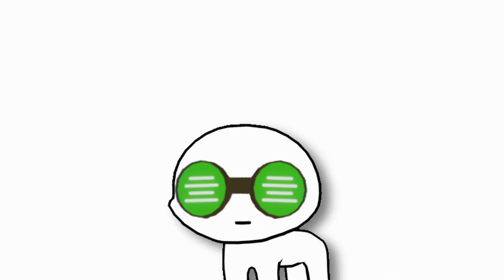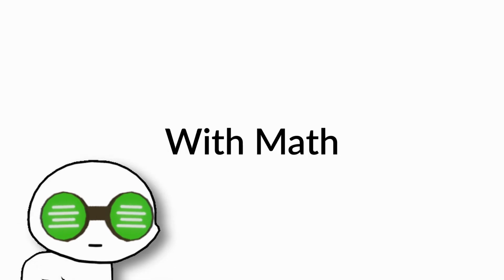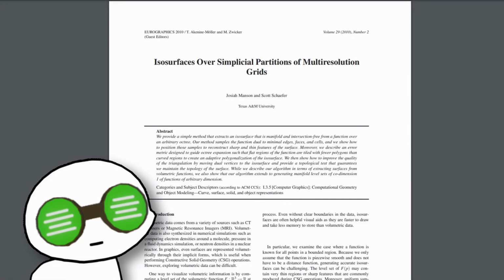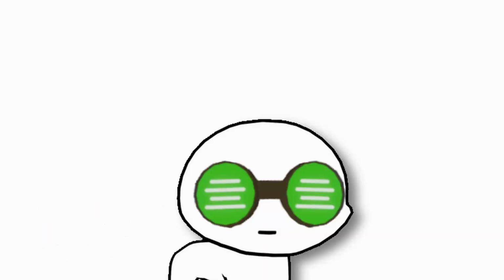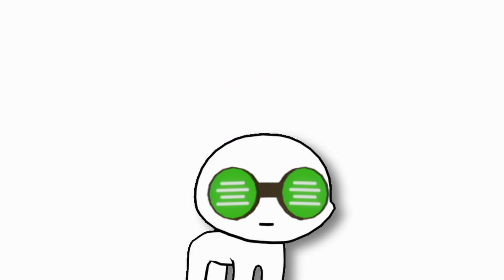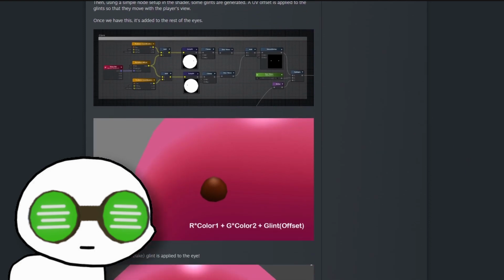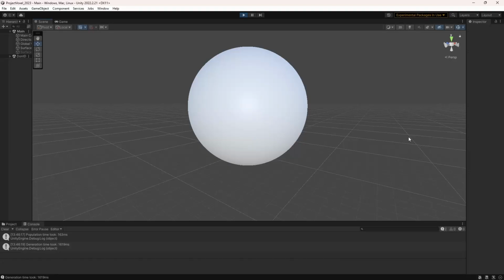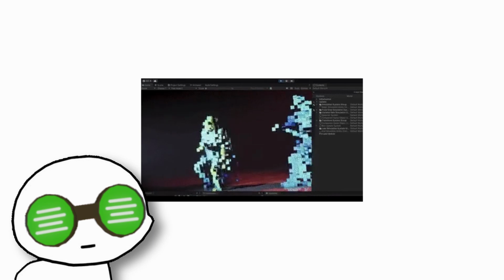Learning about voxels | Dev Experiments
Oh boy I hope the next video doesn't take as long...

0:00 Intro
0:45 How do it work
1:15 I try make it work
1:33 Shapes but math...
2:03 Yay it works?
3:19 It works!

If you see this, you deserve a cookie. 🍪